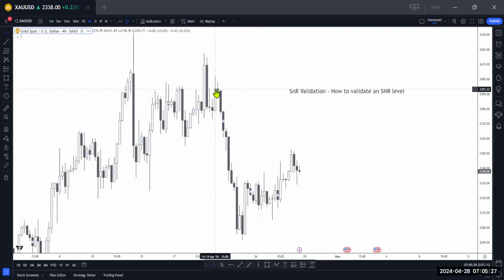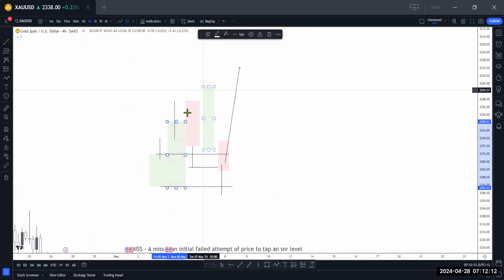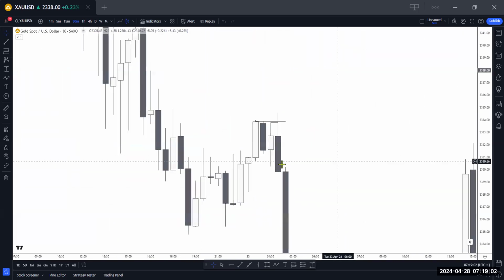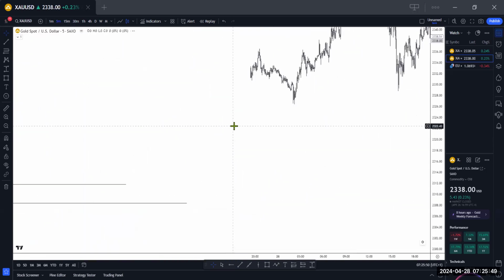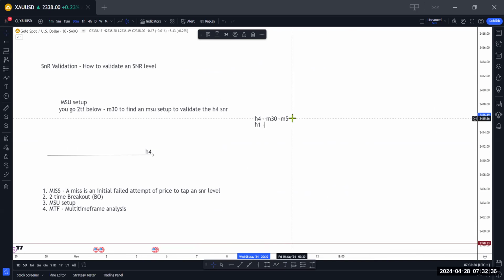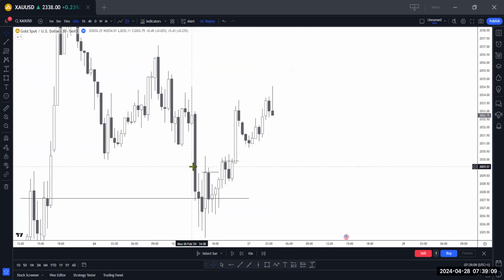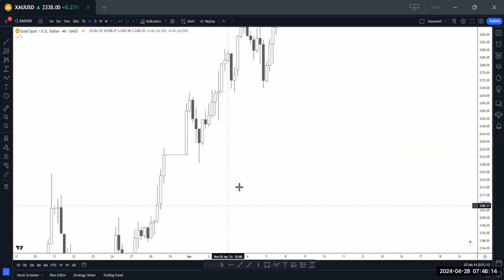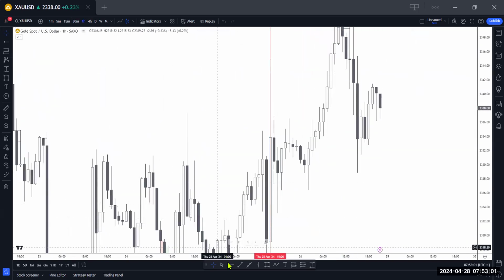How to validate an SNR/EG part 1| Advance MSNR with Algo Logic! (Support and Resistance Strategy)